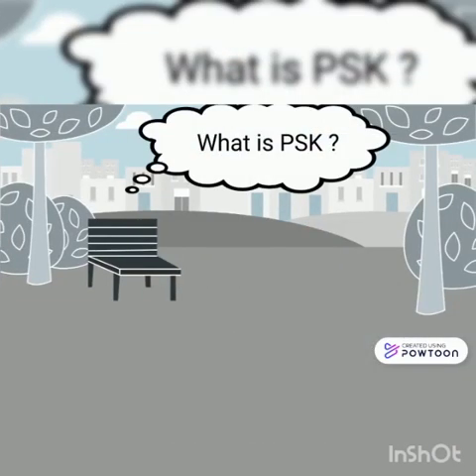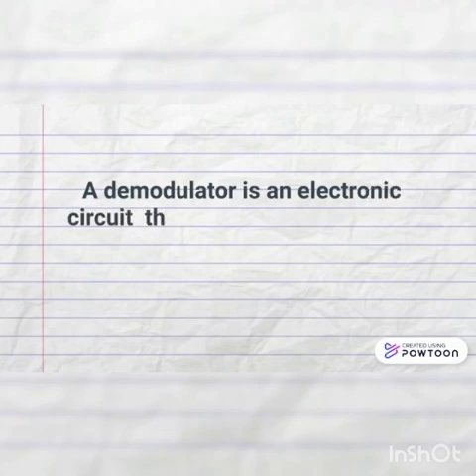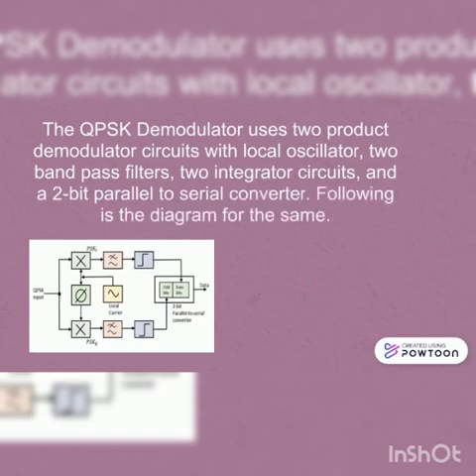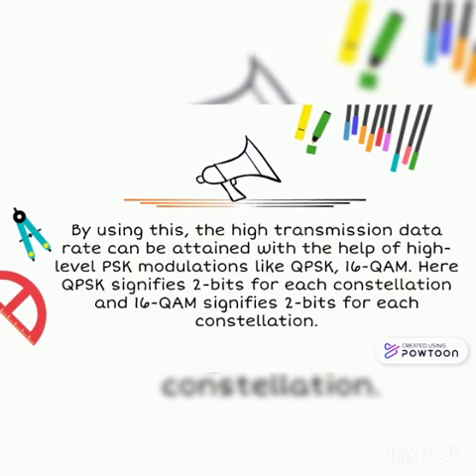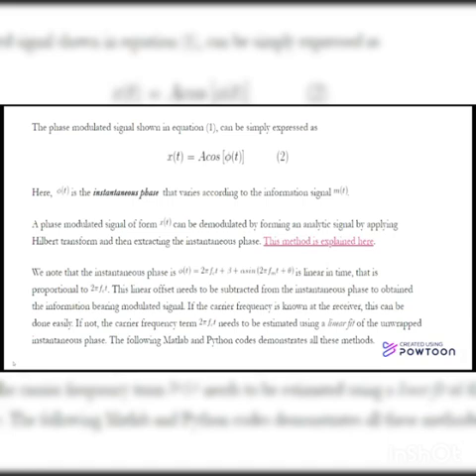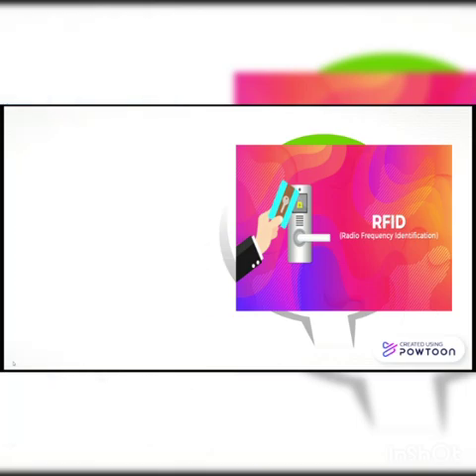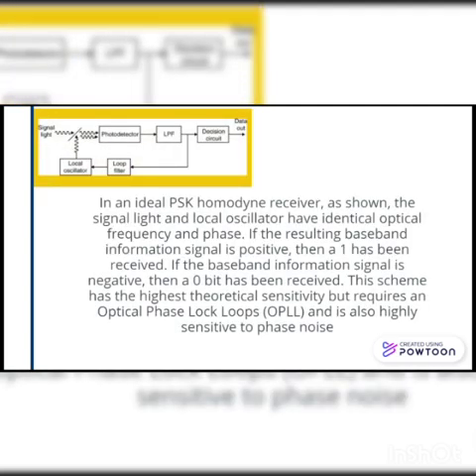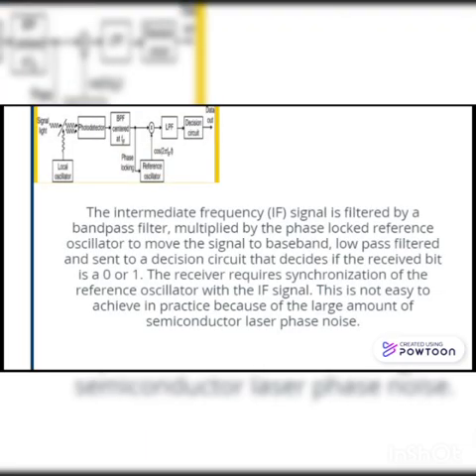Phase Shift Keying (PSK) Demodulater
SKEU 3533- 01 Principle Communication
Group 6
Biragathis Babu
Mathiventtan
Tham Chun Hwa
Najib
Ahmad Haye Daud